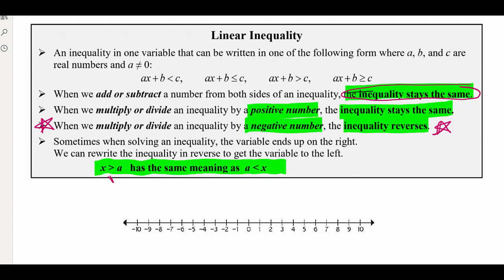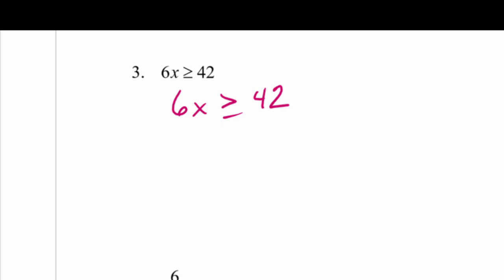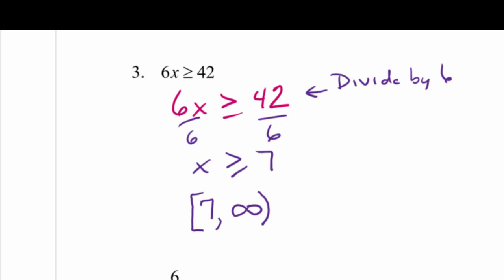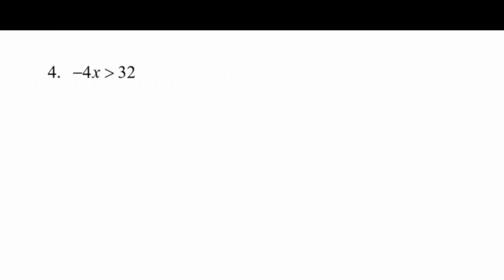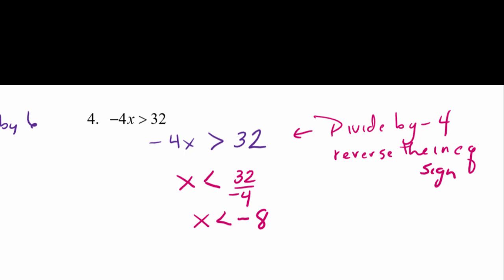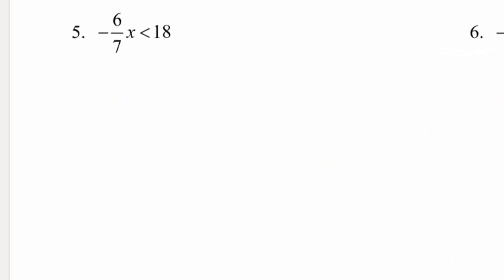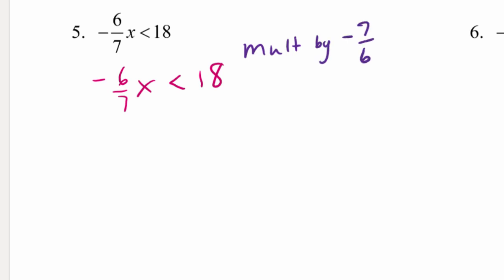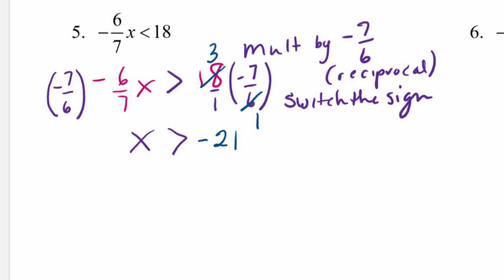Solve Linear Inequalities One Step Multiply Divide